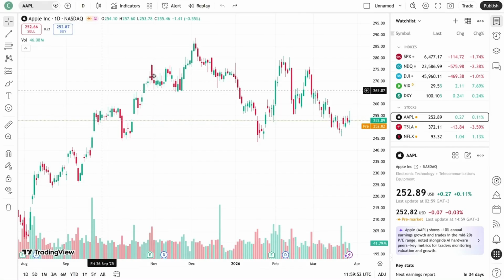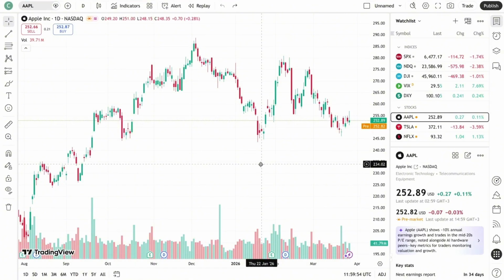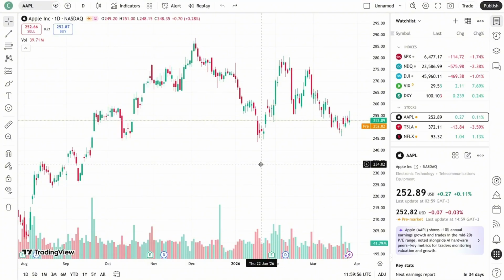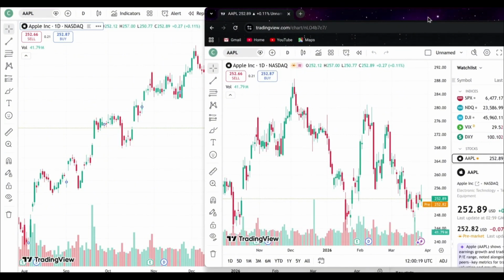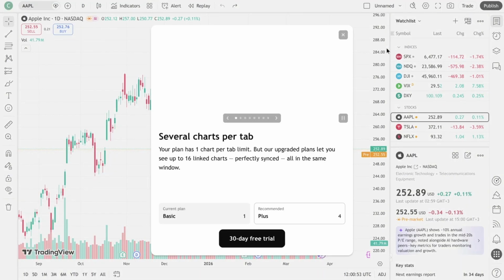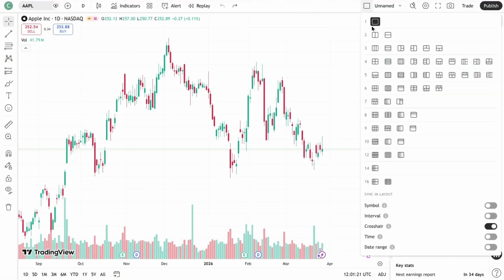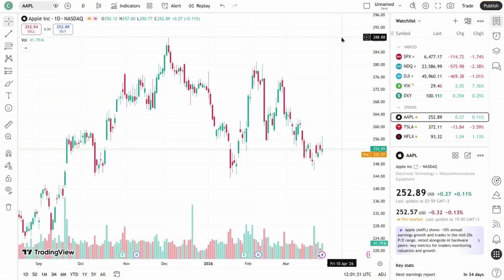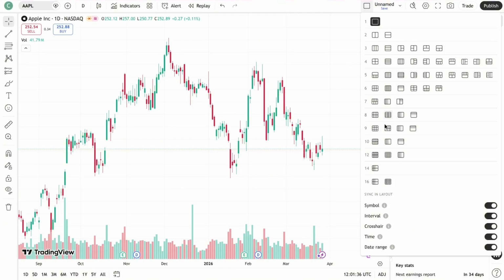How To Use Multiple Monitors And Link Charts In Tradingview (Easiest Way) (2026 Guide)